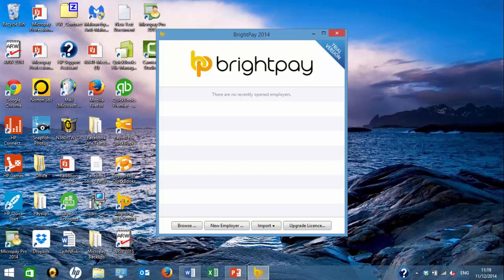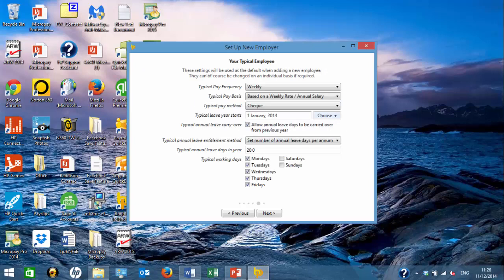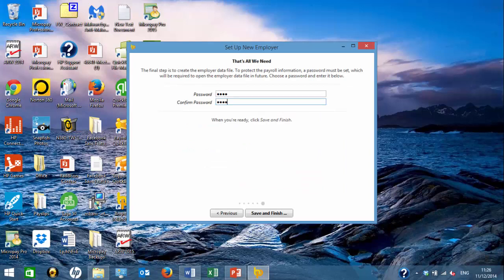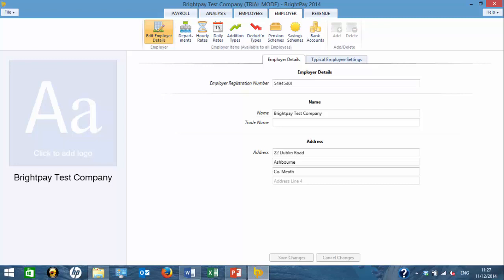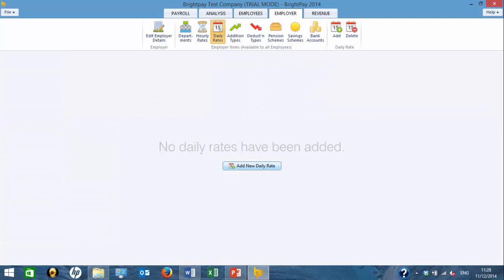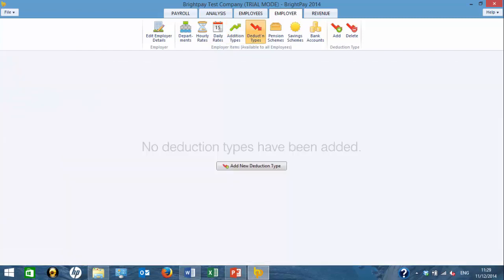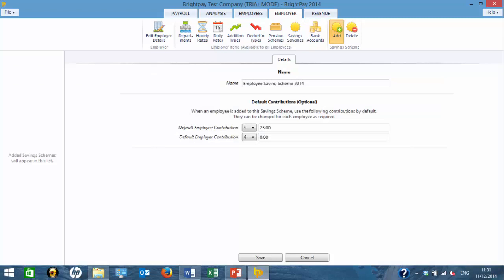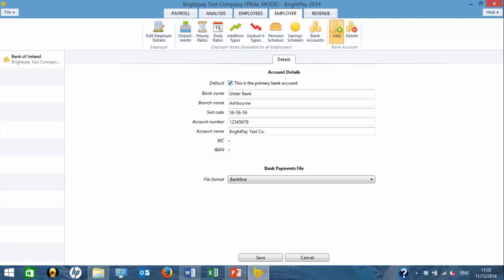Company Set Up in Brightpay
The Finance Function Video explains how to set up a company in Brightpay payroll software.

For more information about Brightpay and our other accounting software solutions, contact The Finance Function: